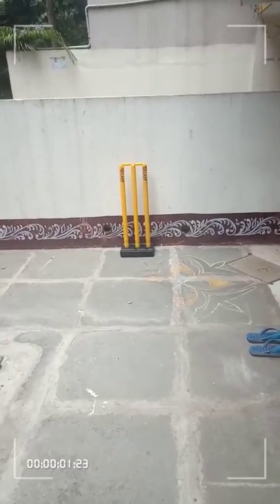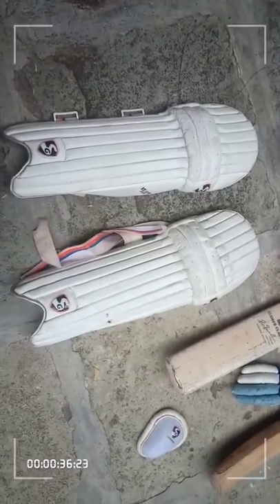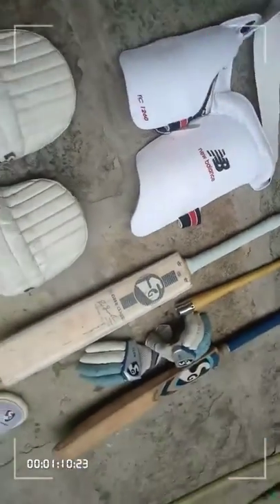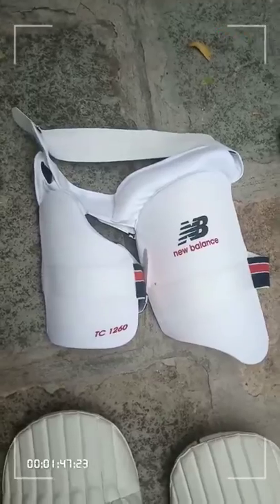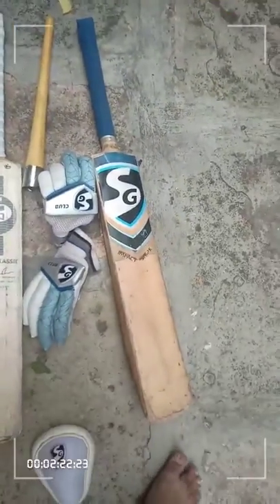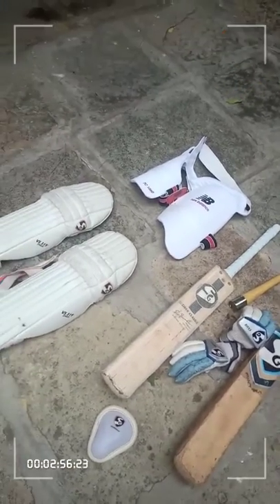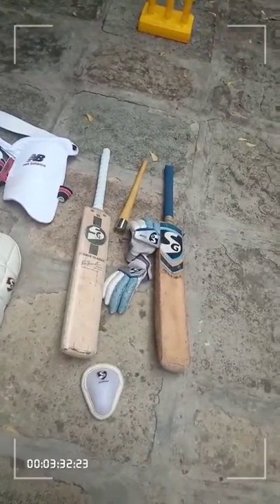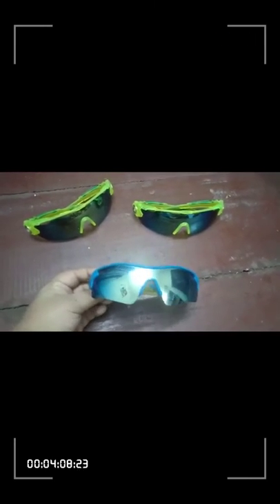WHATS IN MY KIT BAG?